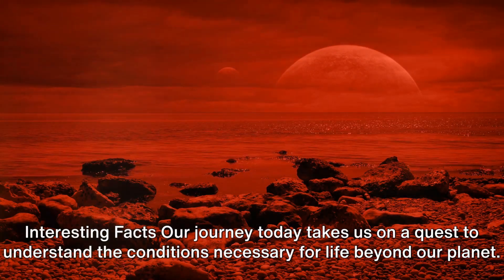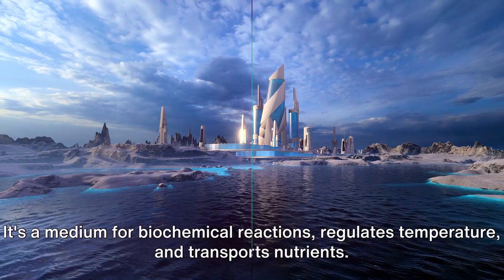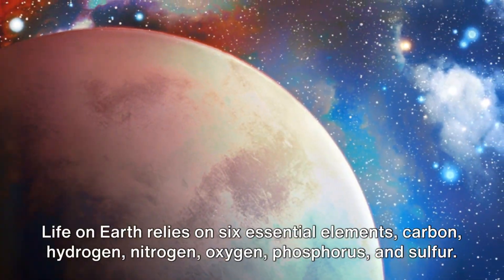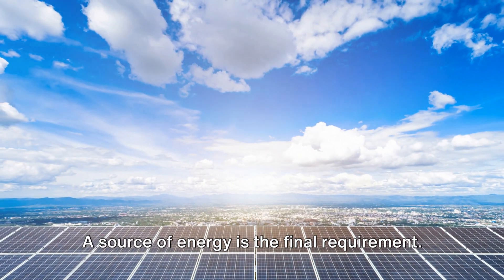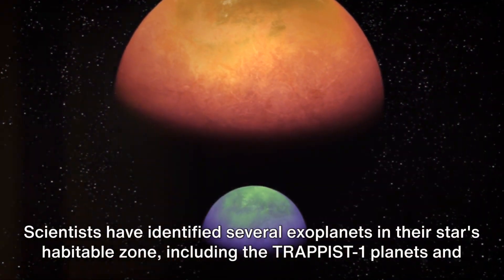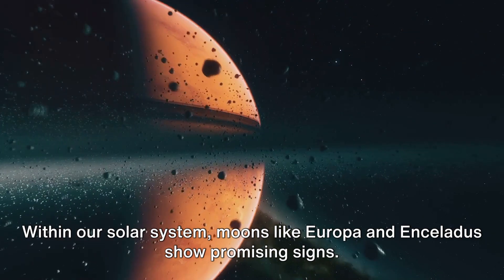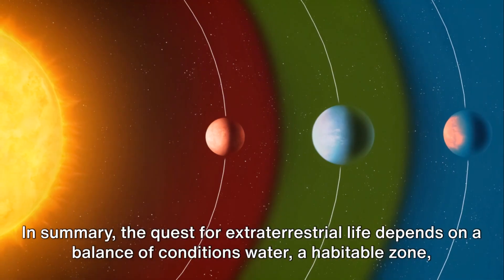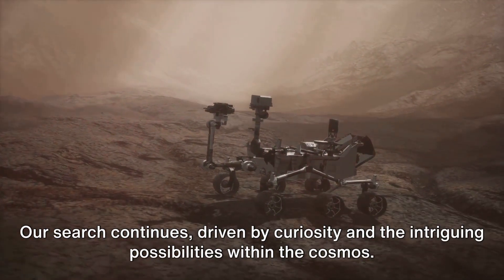Alien Existence Facts and Theories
Is the Alien existence a reality? What does a planet need to allow life?